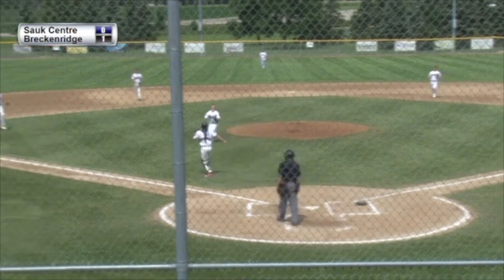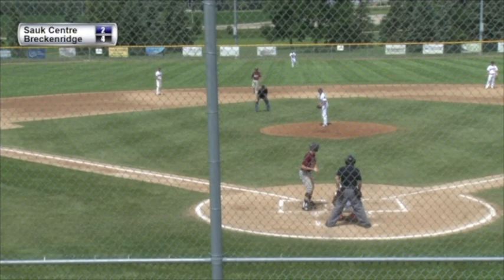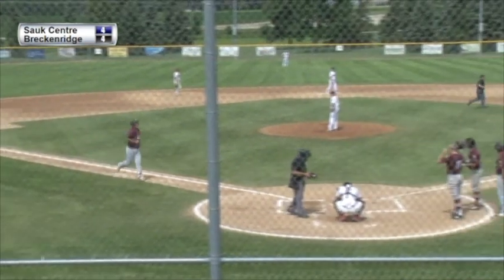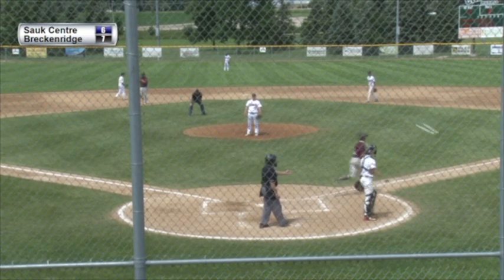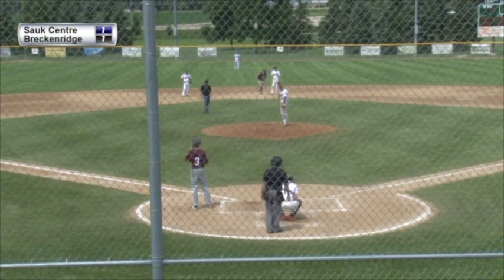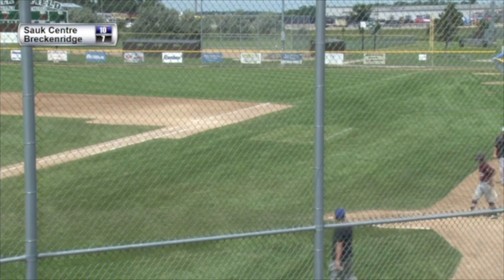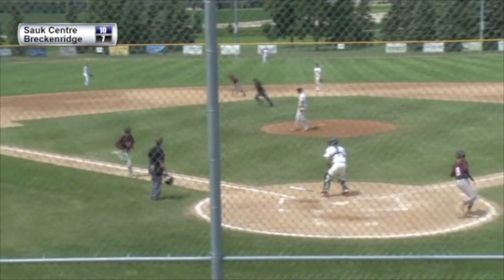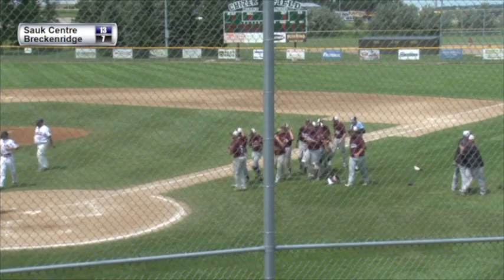Sauk Centre Legion